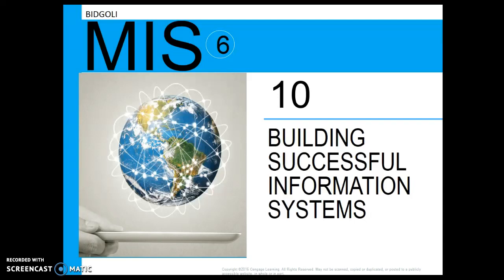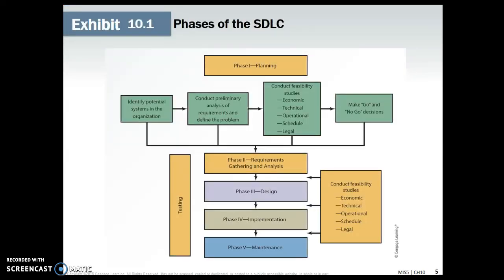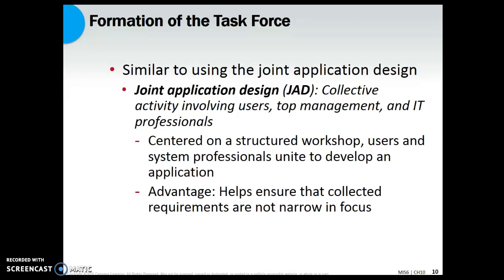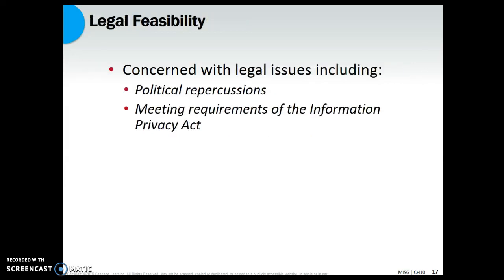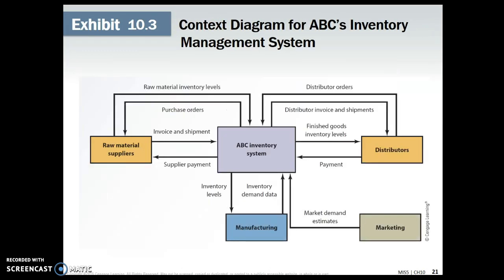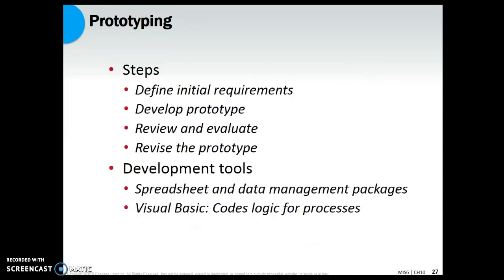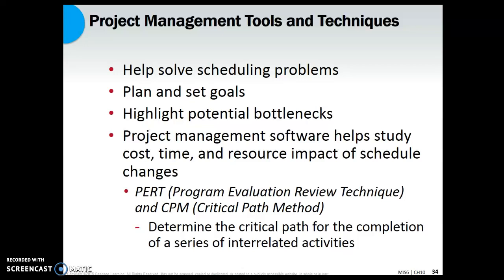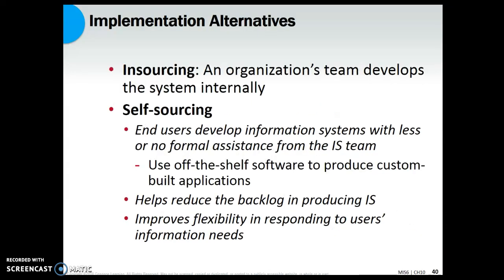MIS6 Chapter 10 part 1